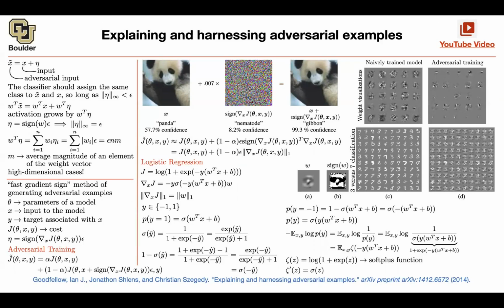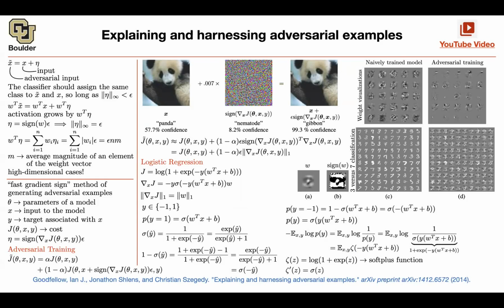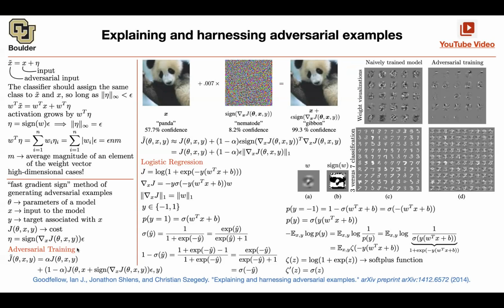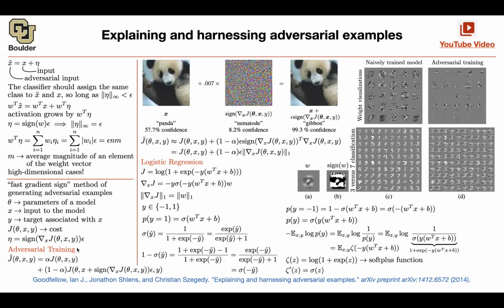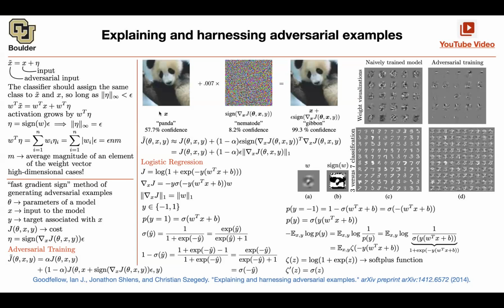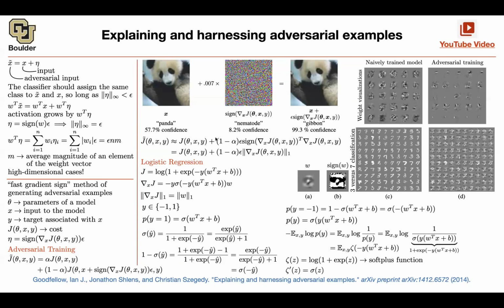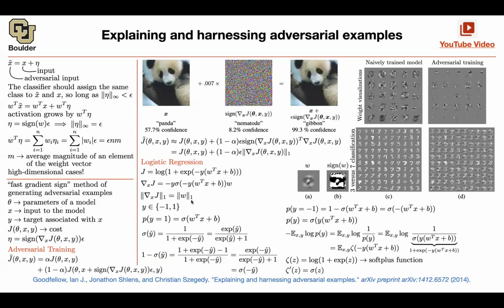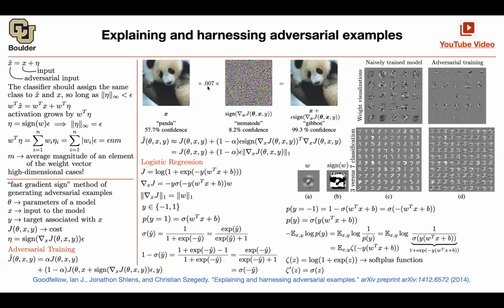Fast Gradient Sign Method (Q&A) | Lecture 17 (Part 3) | Applied Deep Learning (Supplementary)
Explaining and harnessing adversarial examples